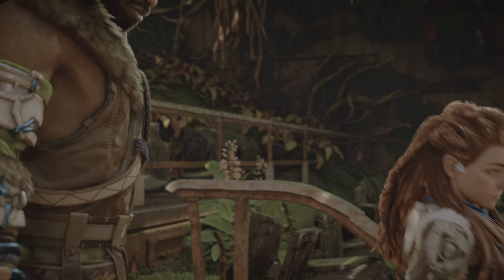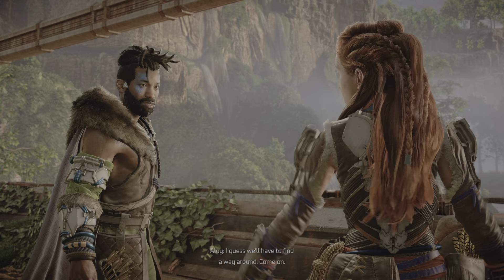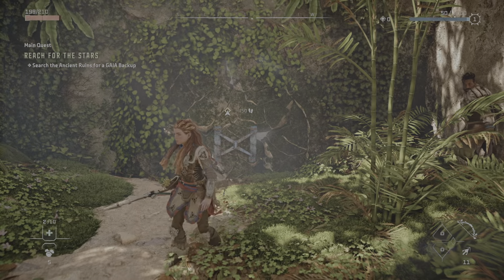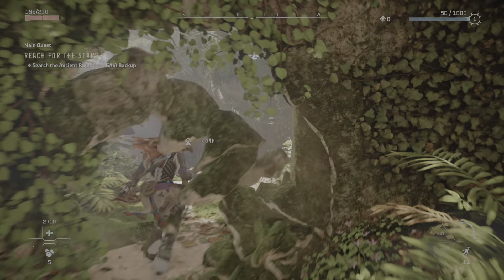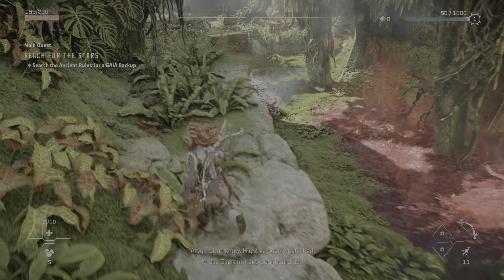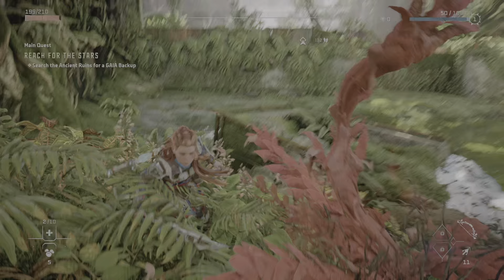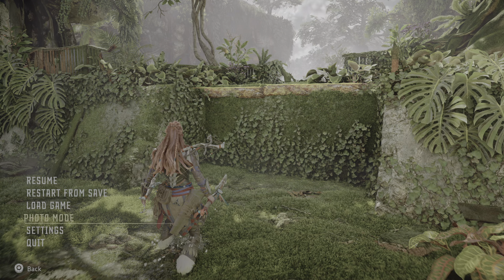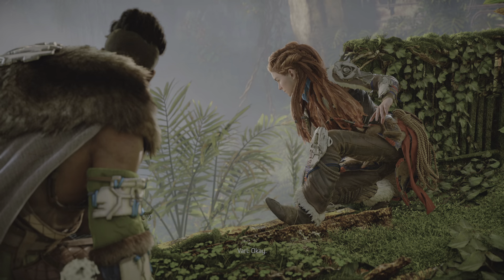Horizon Forbidden West_20220730161736